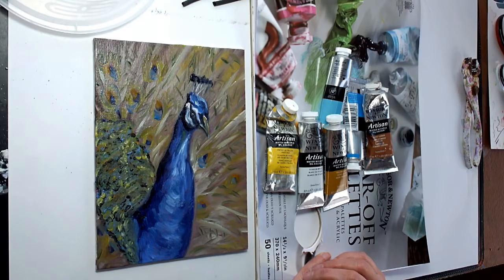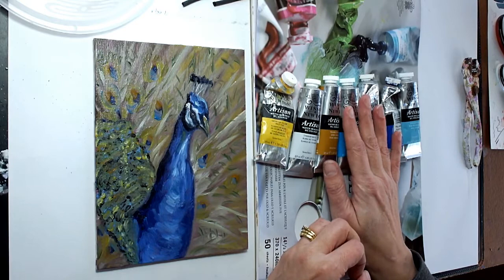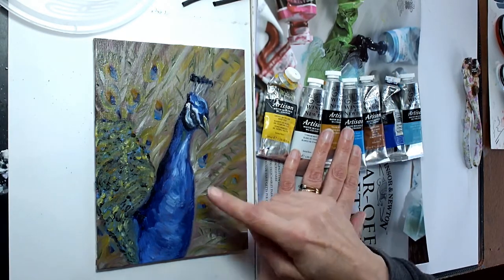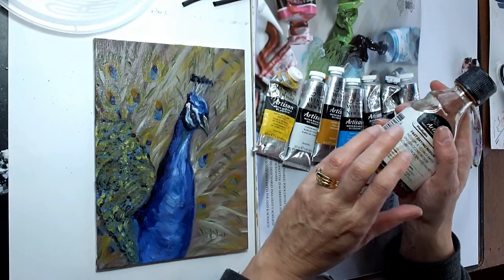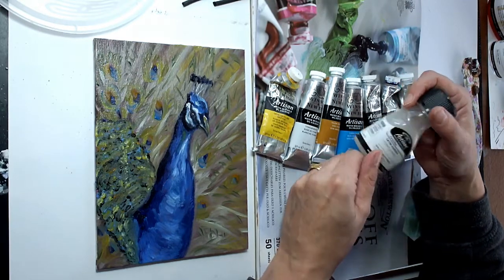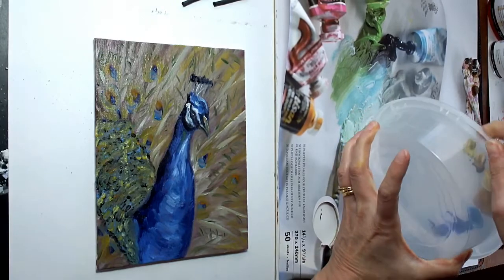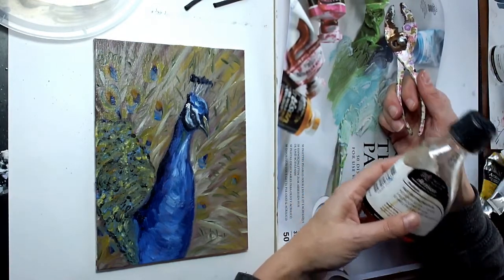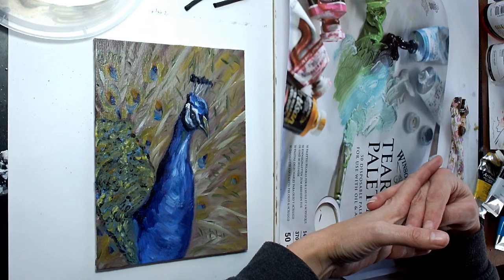Water mixable oil paint review - beginners painting tutorial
In this video, my first since I reached 500 subscribers, I talk about the properties of water mixable oil paints. They are great to work with and have the added benefit of no nasty solvents. I will be uploading further water mixable oil painting tutorials and techniques in the next few weeks.

In the video I mention the young Artist, Christopher. Follow this link to see his artworks